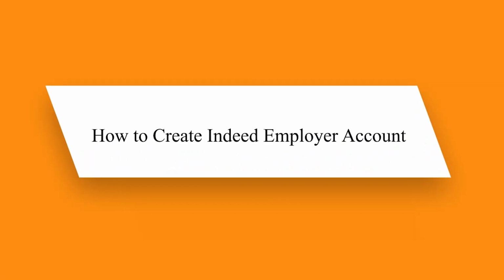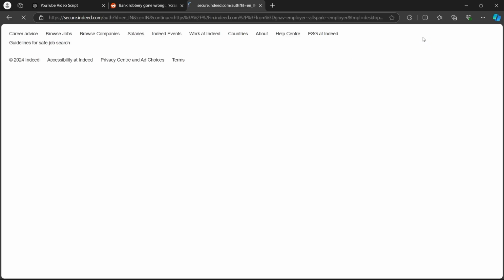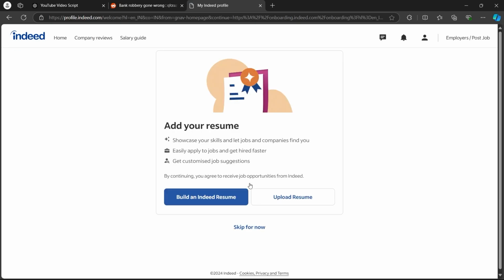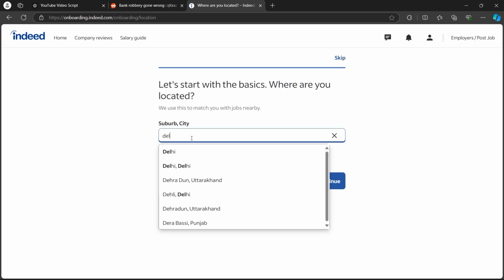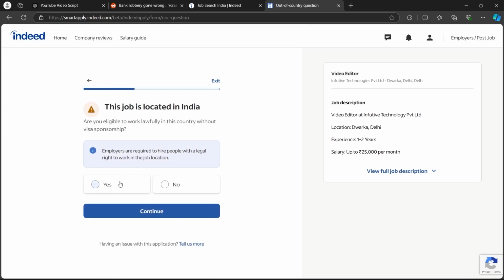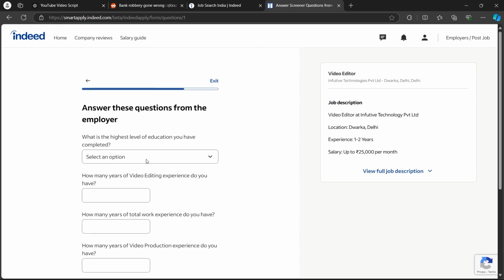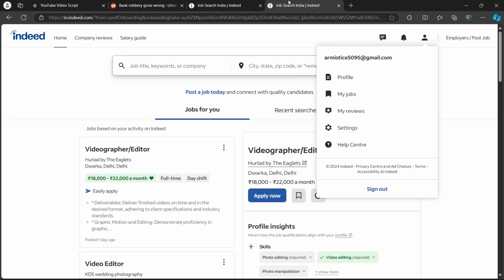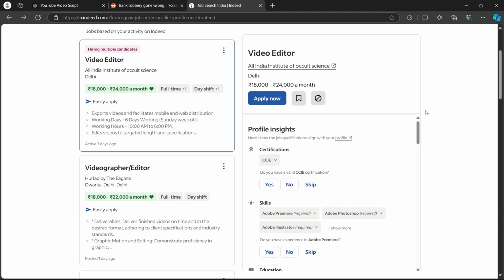How to Create Indeed Employer Account | Indeed Employer Account Setup (Step-by-Step)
How to Create Indeed Employer Account | Indeed Employer Account Setup
Learn how to create an Indeed employer account and set it up for hiring success. This video walks you through the registration process, profile setup, and posting your first job. Perfect for employers ready to find top talent on Indeed.